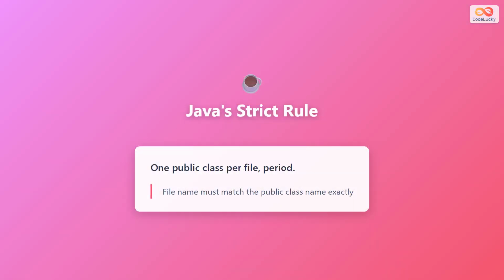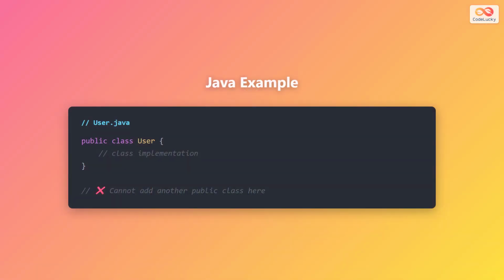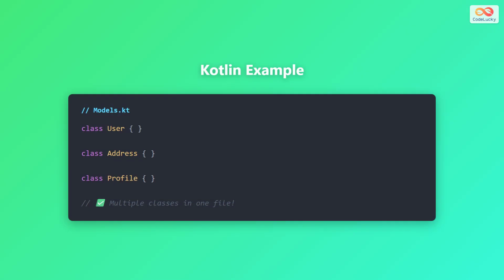Kotlin File Structure: One Class Per File vs Java | Kotlin Packages Tutorial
📁 Learn about Kotlin's flexible file organization and how it compares to Java's strict one class per file convention!

In this Kotlin tutorial, we explore file structure conventions and discover why Kotlin gives developers more freedom than Java. Understanding these differences will help you write cleaner, more maintainable code.

🎯 What You'll Learn:
✅ Java's strict one class per file rule and why it exists
✅ How Kotlin allows multiple classes in a single file
✅ Real-world examples comparing Java and Kotlin file organization
✅ Best practices for organizing Kotlin files effectively
✅ When to use multiple classes per file and when to separate them

💡 Perfect for beginners learning Kotlin or Java developers transitioning to Kotlin! This lesson is part of our comprehensive Kotlin Packages series designed to make you a confident Kotlin developer.

Whether you're building Android apps or learning Kotlin for backend development, understanding file structure conventions is essential for writing professional, maintainable code.

🚀 Level up your Kotlin skills and master the fundamentals of package organization!

Chapters:
00:00 - File Structure: One Class Per File Convention
00:26 - Java's Strict Rule
00:54 - Java Example
01:21 - Kotlin's Flexibility
01:49 - Kotlin Example
02:18 - Best Practice
02:54 - Outro